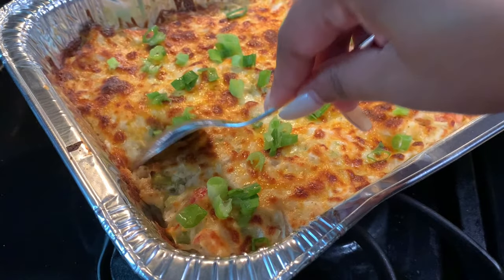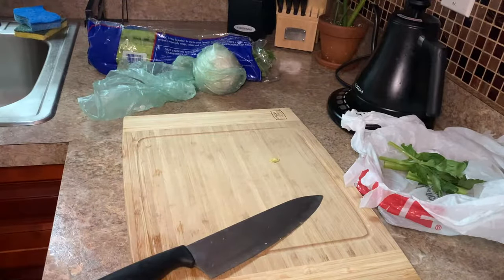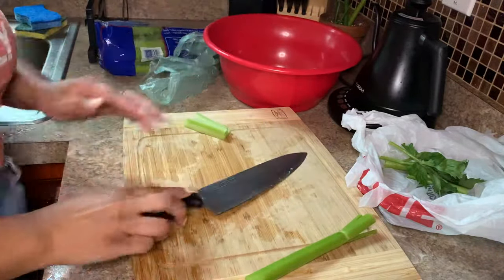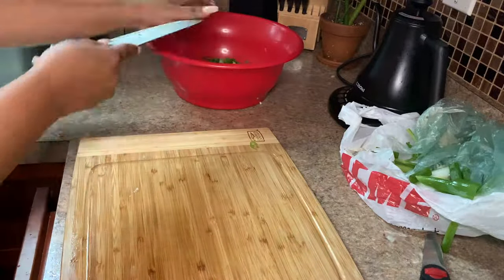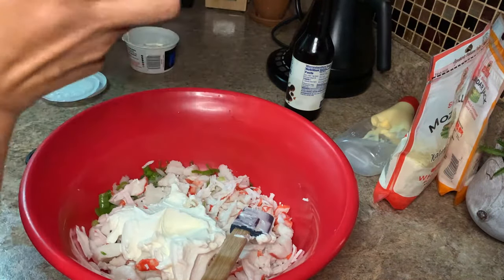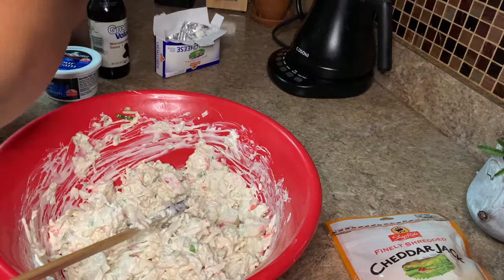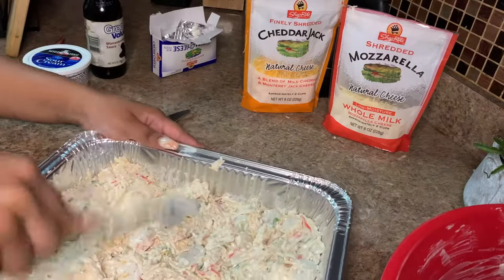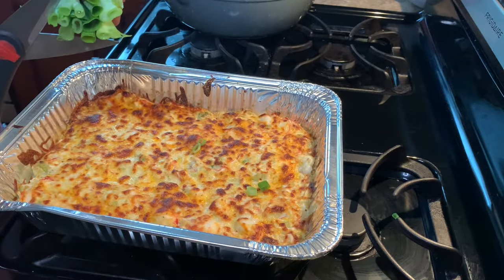Chinese Buffet Imperial Crab | The Hungry Jawn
I love the Chinese Buffet! I don't know if I'll ever not love eating at that place even though sometimes the thought of not know who is making my food or what their putting in it kind of freaks me out. Welp, worry no more because I think I've mastered one of my favorite dishes from this restaurant. Enjoy!